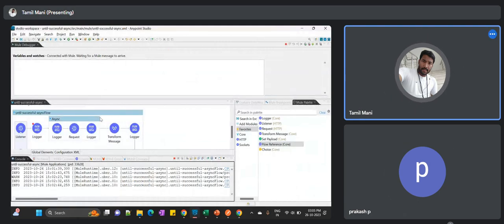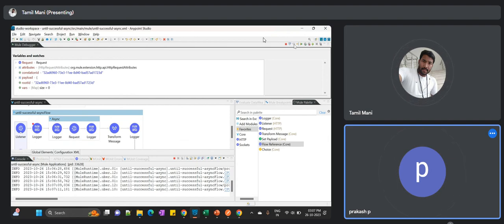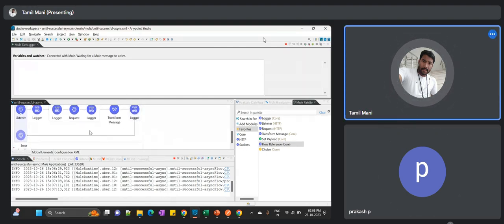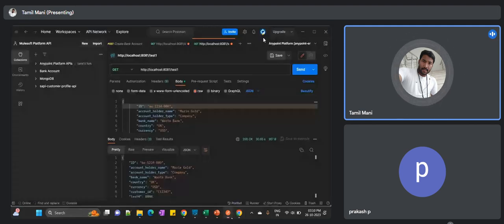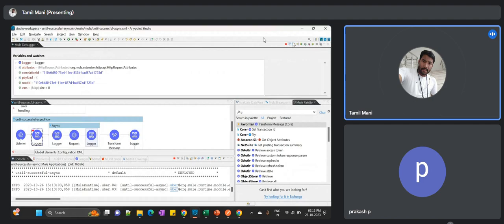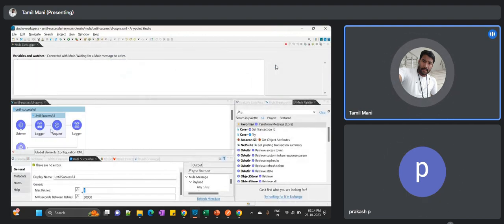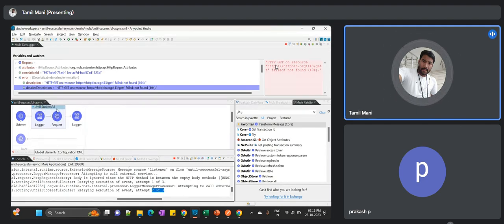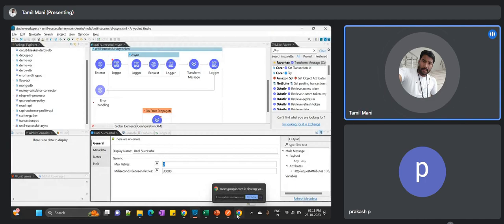Day 7 until successful, async scope